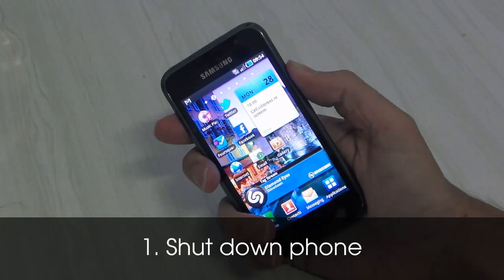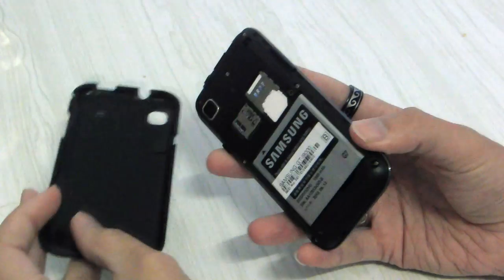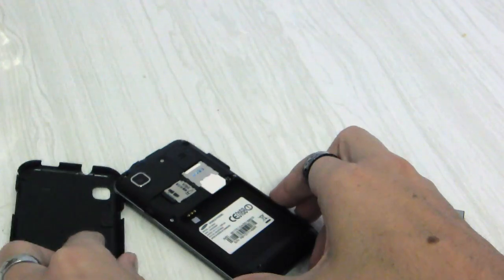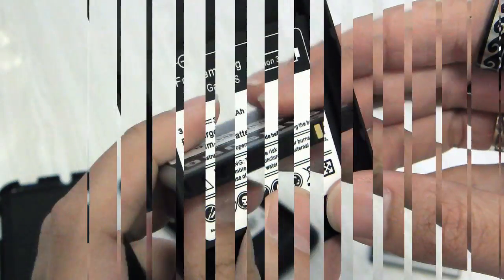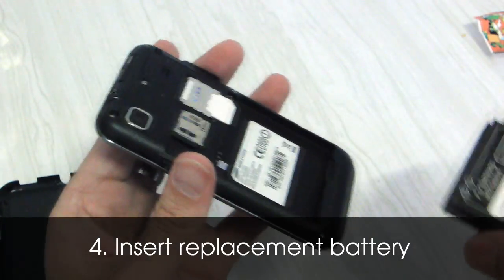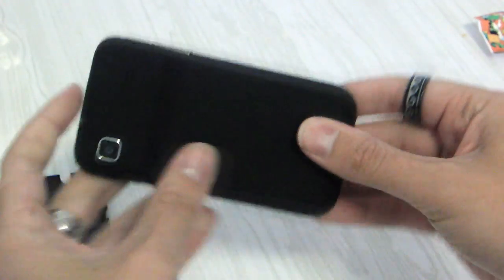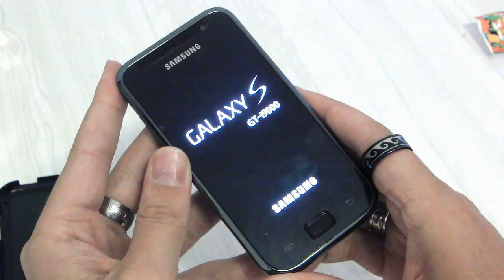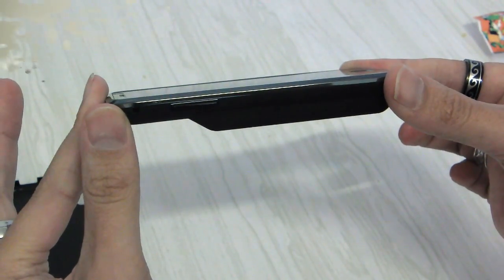📱 How to extend the battery life of your Samsung Galaxy S i9000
Power management is a huge problem for high-end Android smartphones. The issue can be tackled in two ways: by managing power consumption (changing the way you use your cell handset) and by replacing the stock battery with a high capacity alternative. This video shows you how to install the replacement battery, and discusses the benefits of using a  heavy-duty battery in a Samsung Galaxy S i9000 handset.